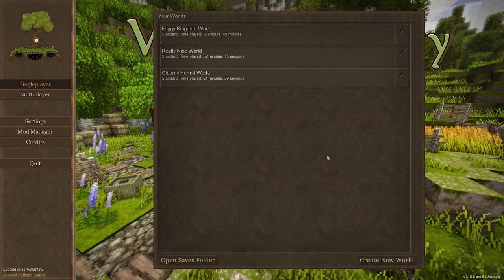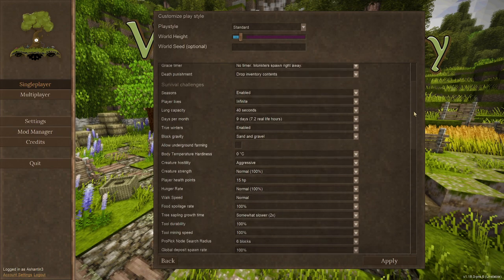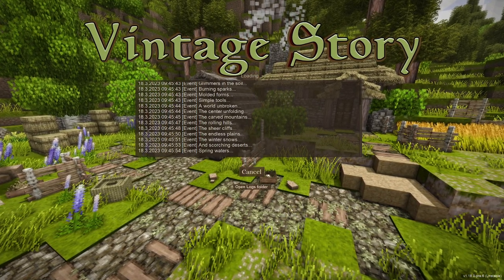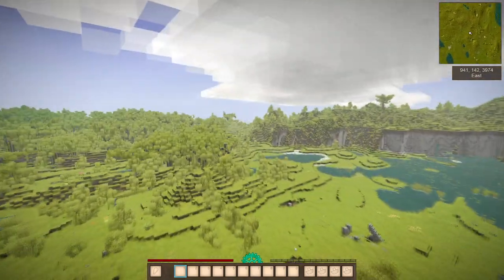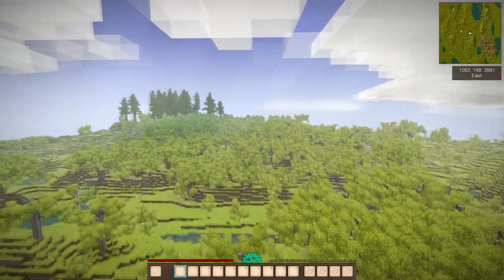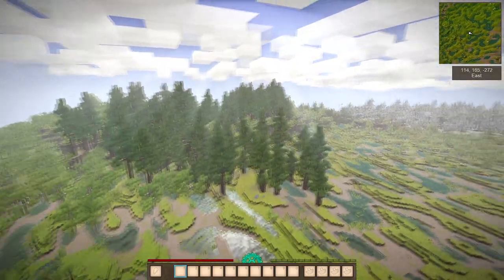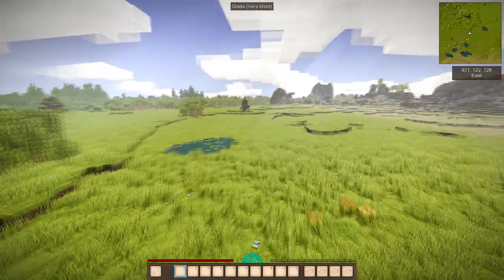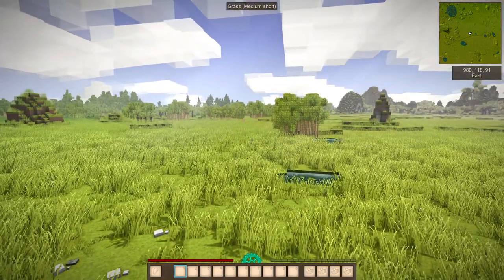Vintage Story 1.18.0 pre 6 E14 Admiring The Amended World Generation In Both Realistic & Patchy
Exploring the 1.18 Update
This world is a single player survival world Im using as a Test World for 1.18.